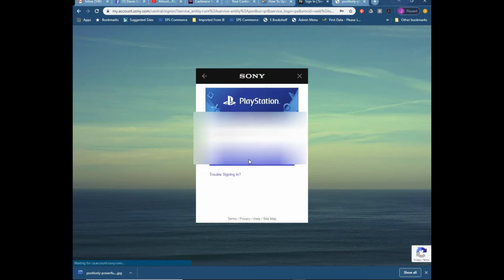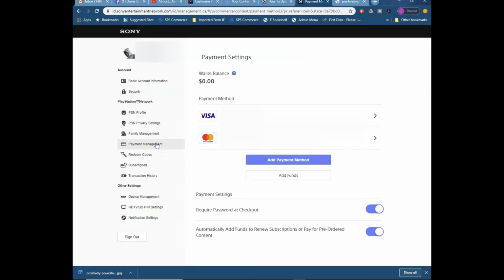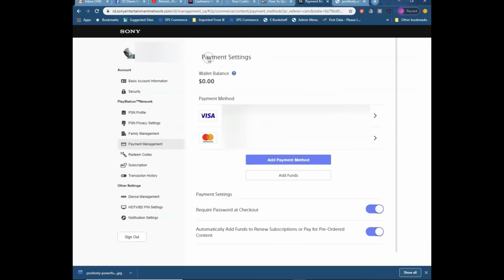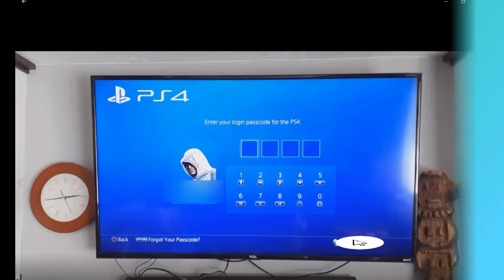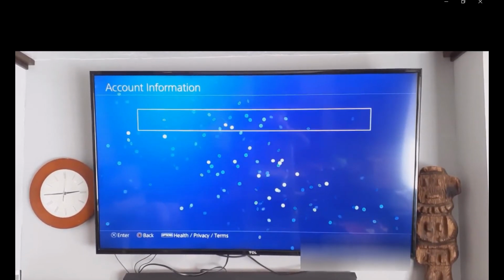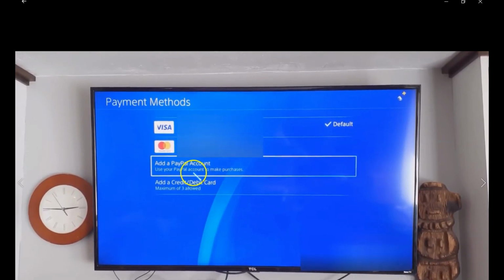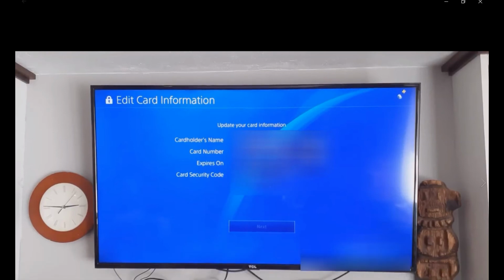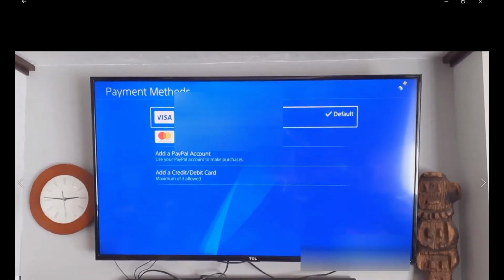How To Update PlayStation Payment Method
Have you ever wanted to know how to update your payment method on PlayStation? If so, then this is the video for you. I will be showing you how to do this on Playstation.com and then on the PS4 console. This is good to know if you have a recurring payment for PlayStation Plus membership.  Mine is set up for auto payment and I must keep my card up to date.